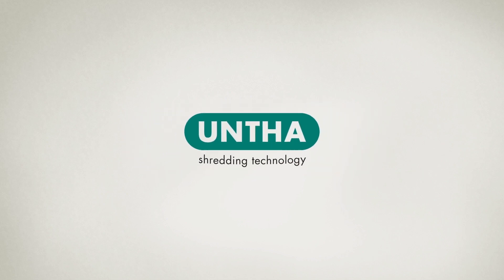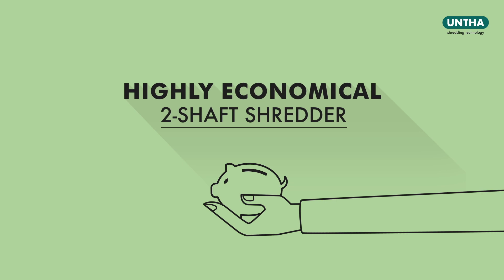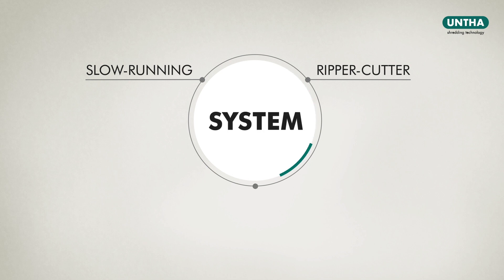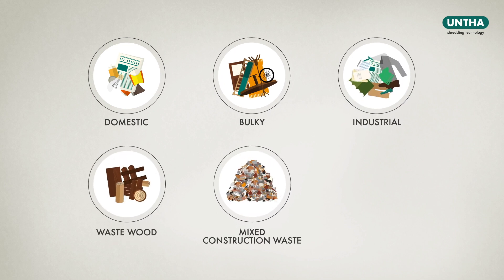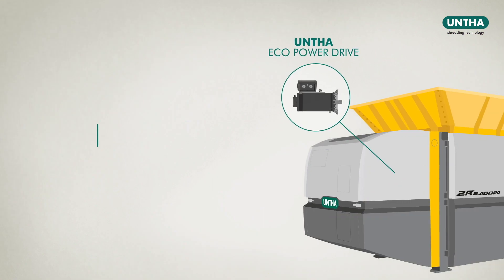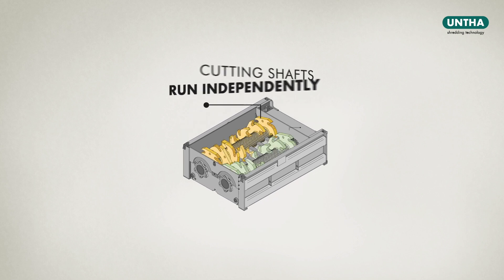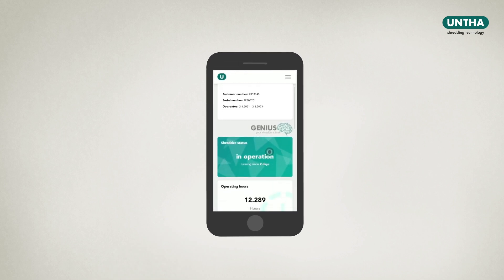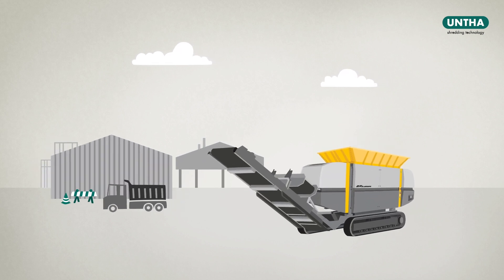UNTHA ZR2400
UNTHA has revealed a new two shaft shredder – the ZR. This high-performance dual shaft machine has been purposefully engineered for multi-shift, continuous pre-shredding – even when handling difficult materials some would consider economically unshreddable. Up tp 75% more energy efficient than competitor machines already available, the ZR shredder is ideal for shredding waste, wood, metals and more.

Strong performance. Smart savings. To find out more about this powerhouse of a shredder,